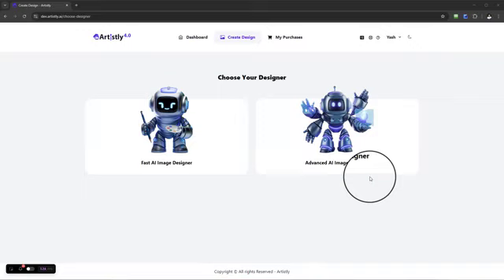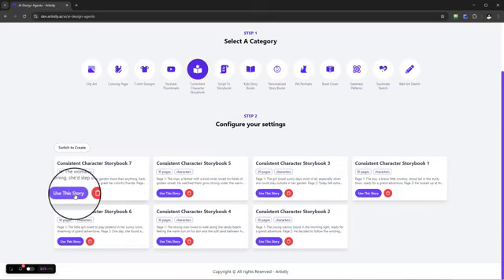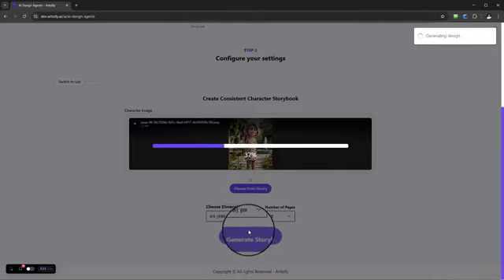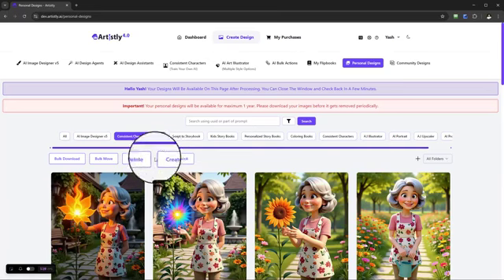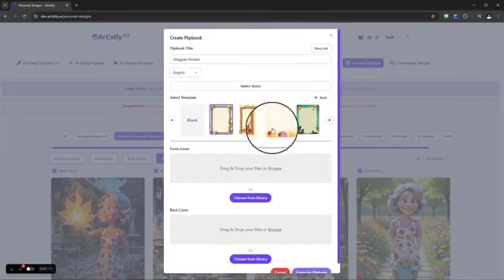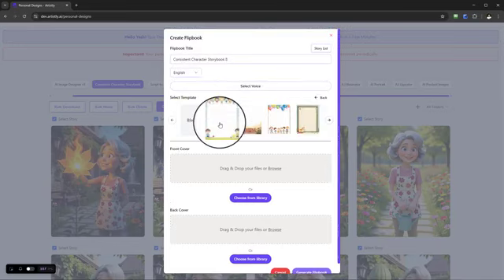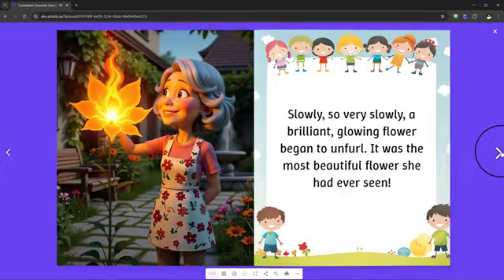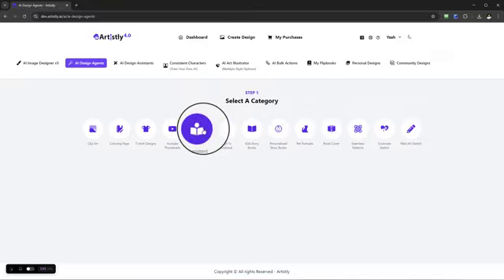Artistly 5.0: How To Use Consistent Character Storybook Feature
Unlock the Power of AI for Your Video Marketing Needs
Welcome to the future of design with Artistly 5.0!

artistly ai,
ai equipment,
gmb ai,
jc ai,
keit ai,
ai lakovi,
ai labeling,
ai artist manager,
artist vs ai meme,
ai artist mona,
ai artist nepal,
ai artist nepal kasari banaune,
artist ai voice over,
ai ortega,
ai resa,
ai artist persona,
ai artist penguinz0,
ai artist purushotham,
ai artist penguinz,
ppc ai,
q learning in ai,
ai and llms,
ai artist robot,
ai artist roasted,
artistly.ai review,
ai artist song,
ai artist speedpaint,
ai artist short film,
ai artist singing other songs,
ai artist song generator,
ai artist stealing,
ai artist singing,
ai artist singer,
Artistly

review channal
softwere review
Ai review